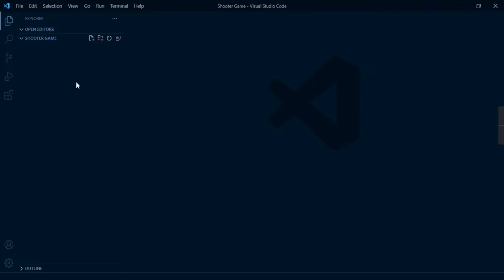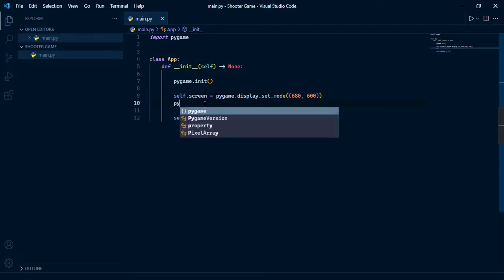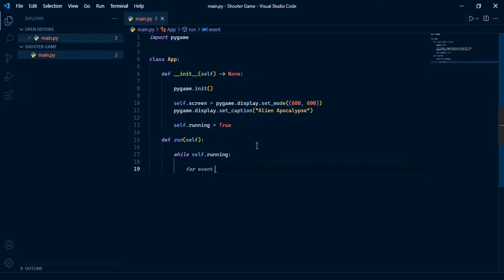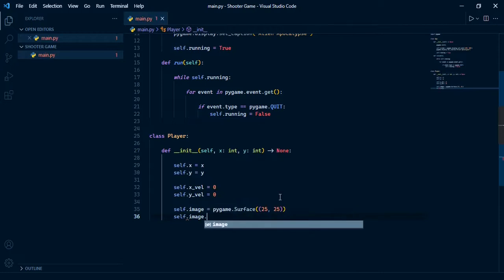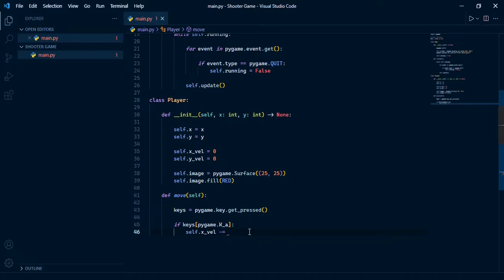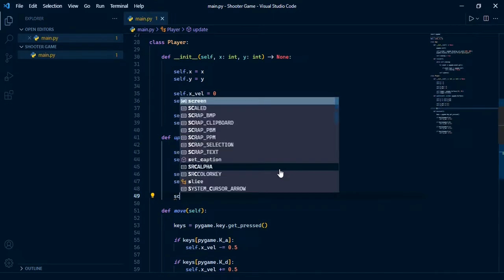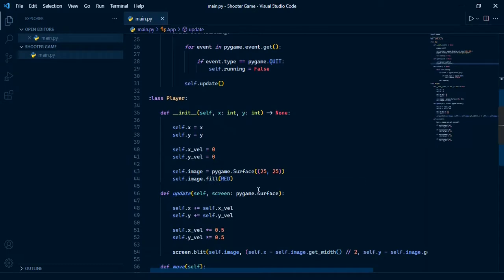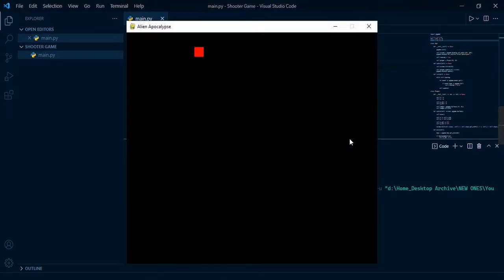Shooter Game - Tutorial in Python | 1. Setup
Hello everyone!

Today we start another series, where we create a shooter game!